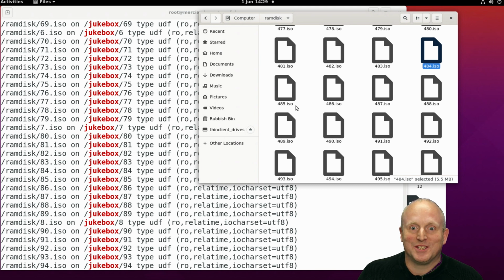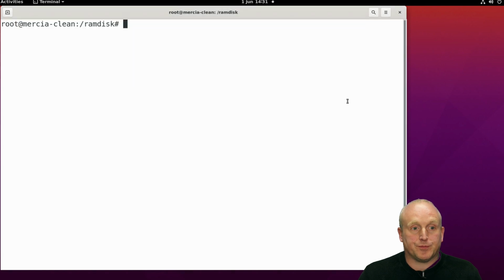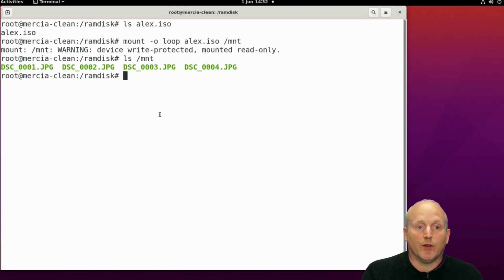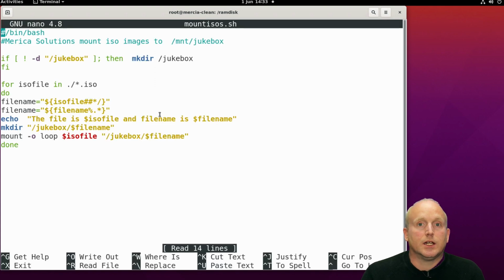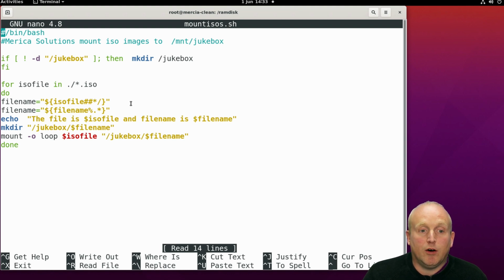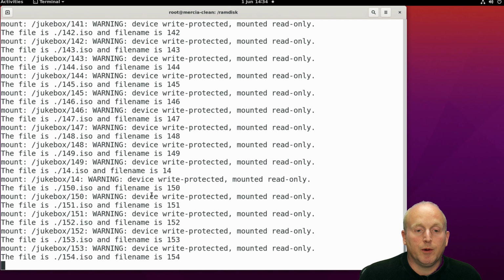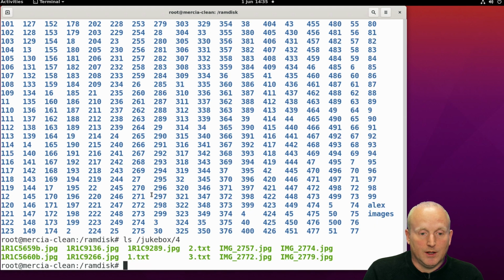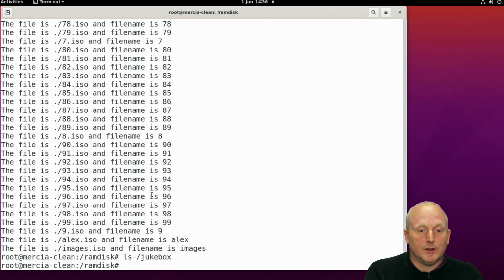How to mount ISO file on Linux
We mount an iso disc using the Ubuntu GUI, the command line, and then with our script to mount over 500 images at the same time.

0:00 Intro
0:18 Mount with Ubunto GUI
0:44 Mount with command prompt
1:59 Mount with script